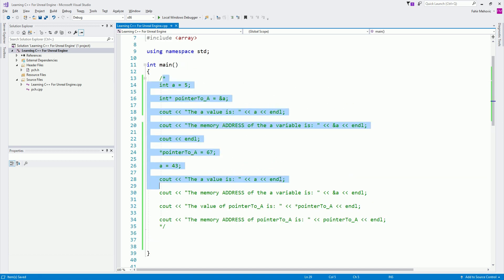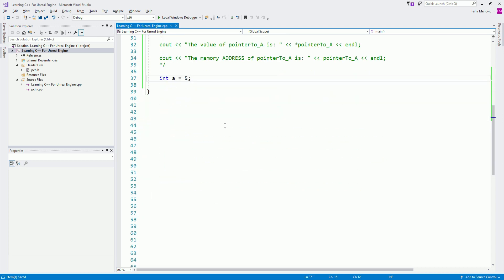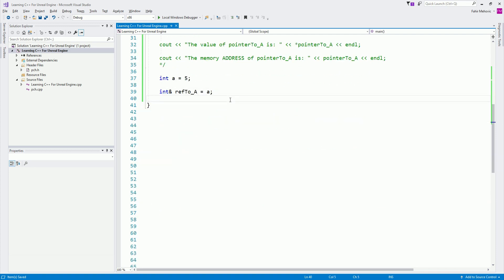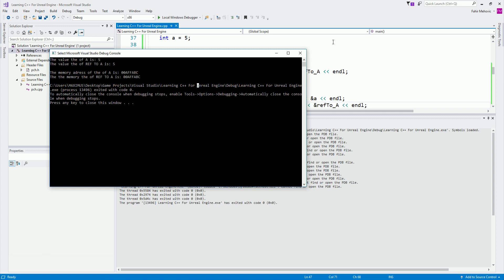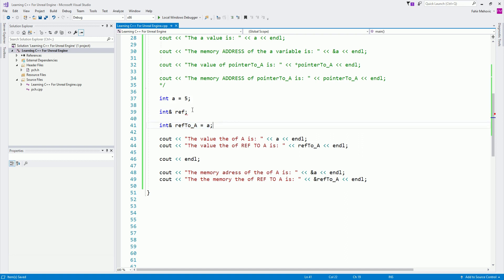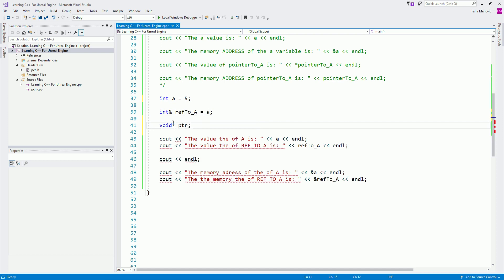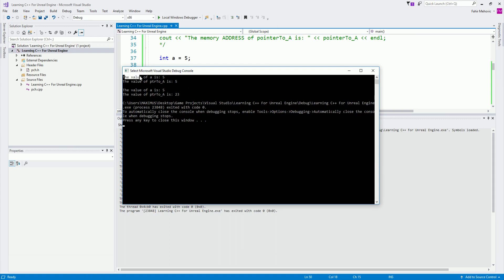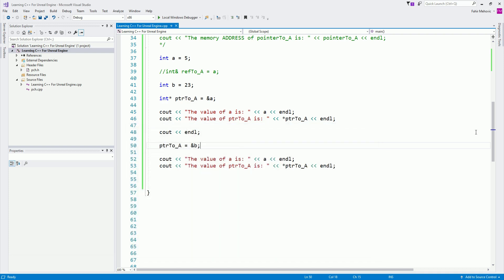Learning C++ For Unreal Engine: References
Get Access To 21 Game Development Courses